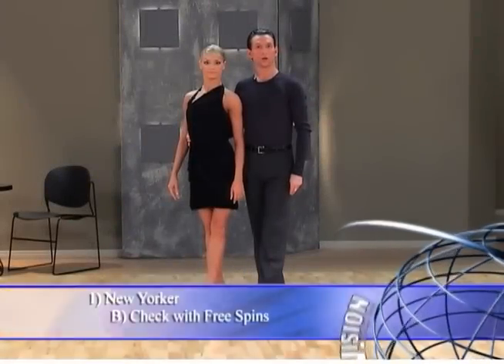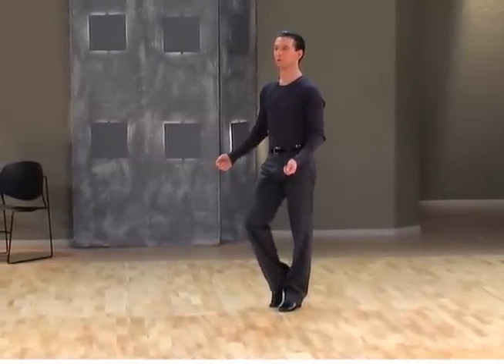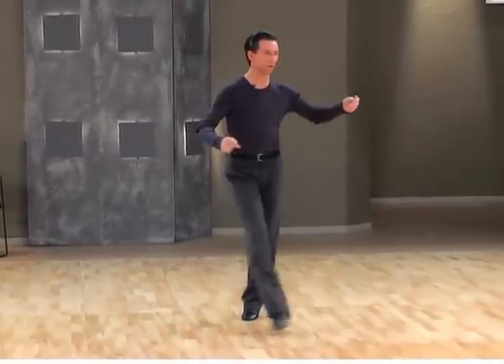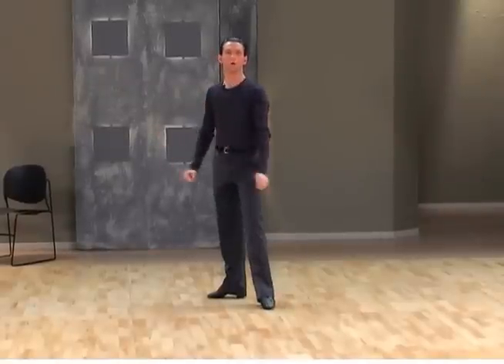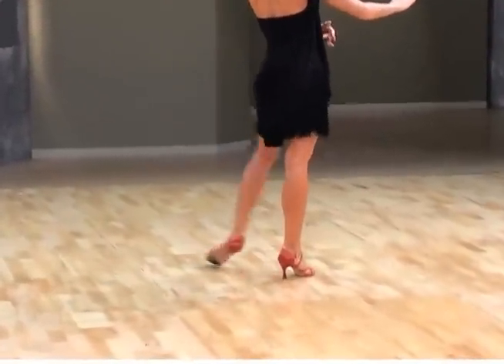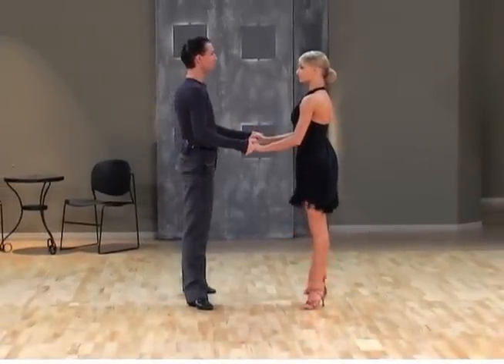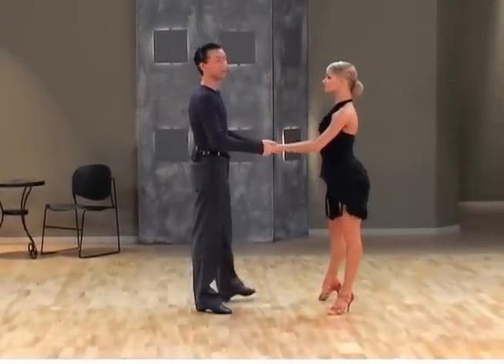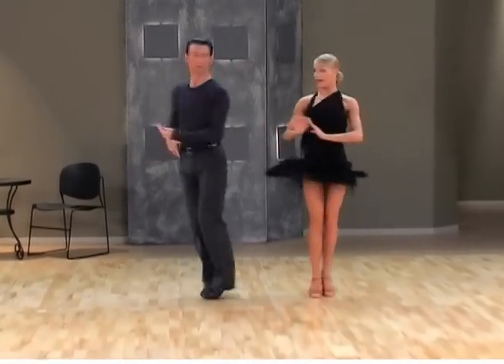International Latin Cha Cha Variations